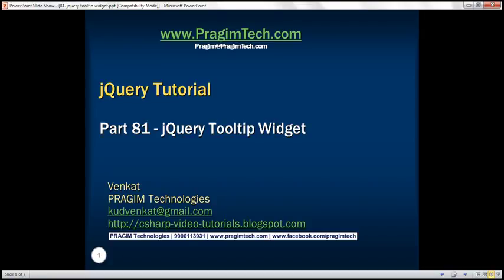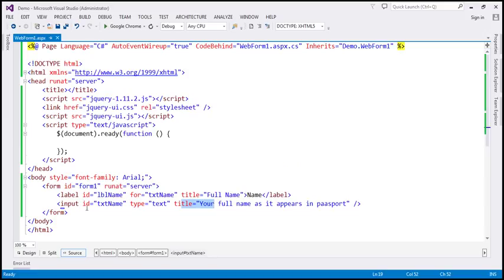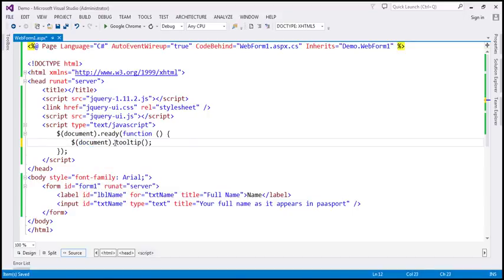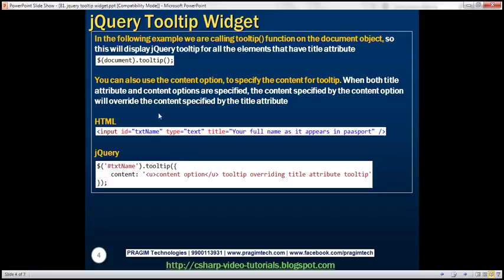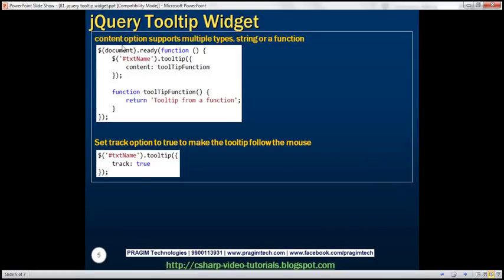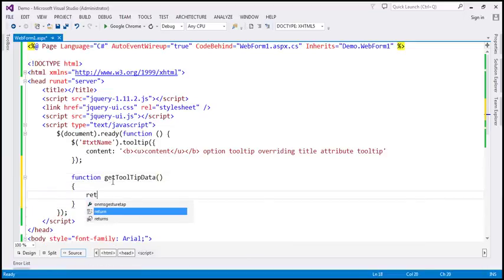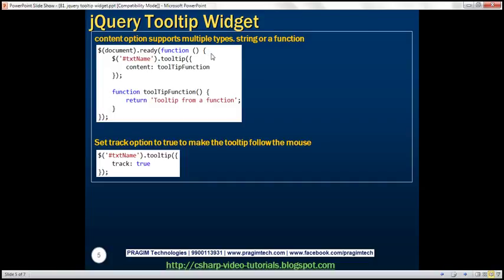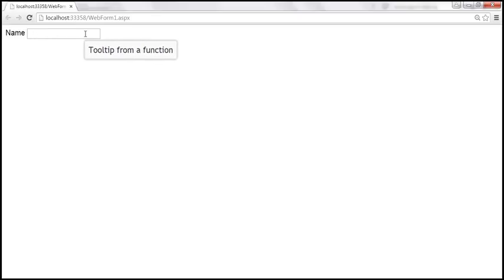jquery tooltip widget